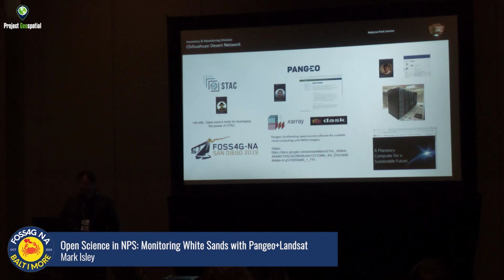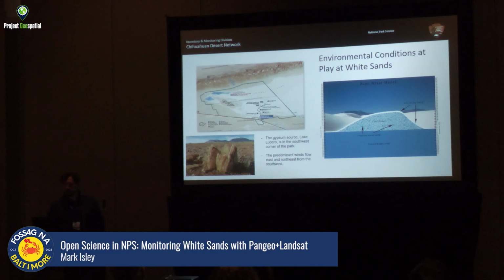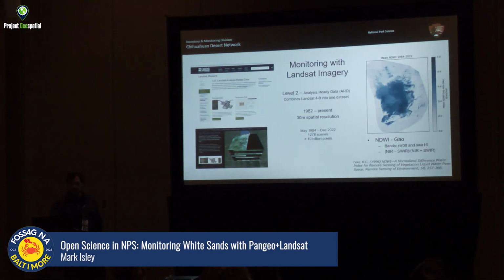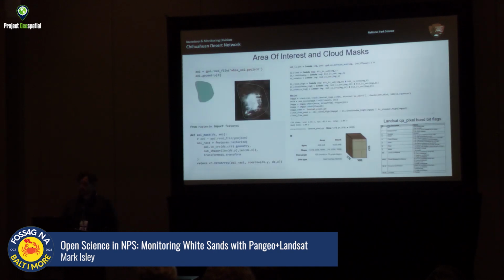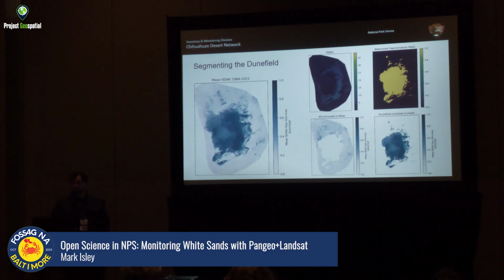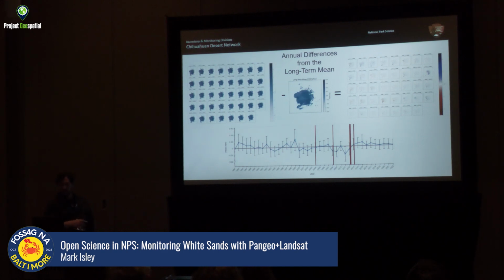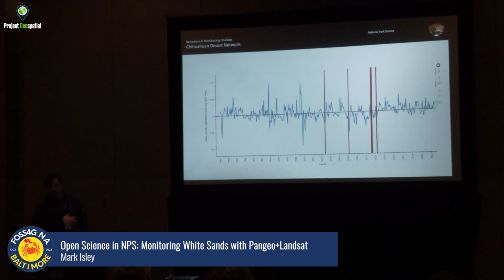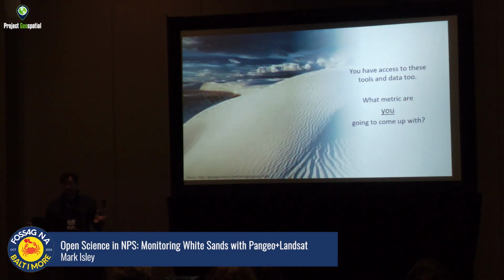FOSS4GNA 2023 | Open Science in NPS Monitoring White Sands with Pangeo+Landsat - Mark Isley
Summary:
- Mark Isley, a data manager and physical scientist, discusses the use of open science and open data in monitoring environmental conditions at White Sands National Park.
- The park is known for its unique geological features, including the largest gypsum dunefield in the world.
- Open data from Landsat and open tools from the Pangeo project have been instrumental in their monitoring efforts.
- Dust storms and erosion pose challenges to the park, impacting visitor experience and exposing fossil trackways.
- Remote sensing imagery, specifically using the near infrared and shortwave infrared bands, is used to assess the stability and integrity of the dunefield.
- Data analysis techniques, such as masking, edge detection, and watershed segmentation, are employed to separate the dunefield from the surrounding desert and analyze variations in soil moisture over time.

Highlights:
- 🏜️ Open science and open data are key in monitoring environmental conditions at White Sands National Park.
- 🌪️ Dust storms and erosion pose challenges to the park's ecosystem and visitor experience.
- 📸 Remote sensing imagery and data analysis techniques help assess the stability and integrity of the dunefield.